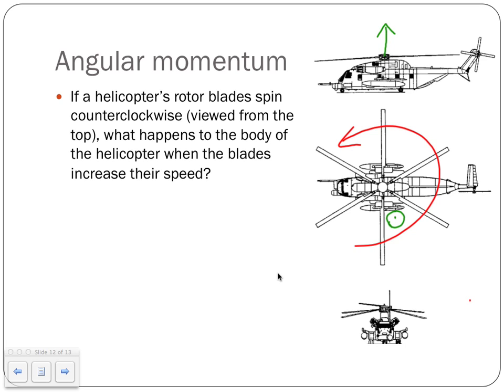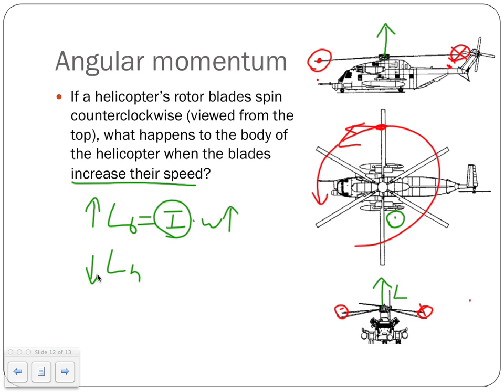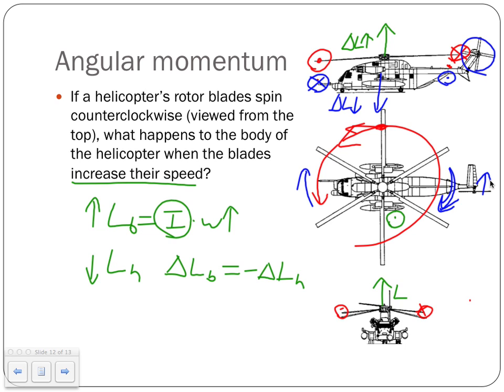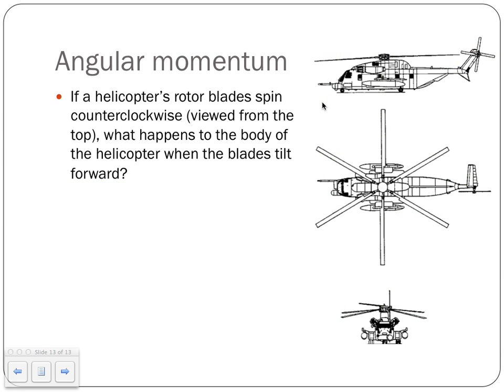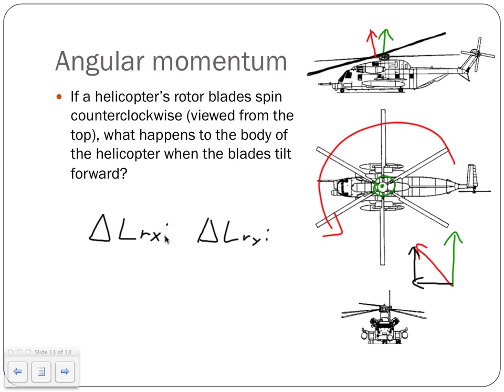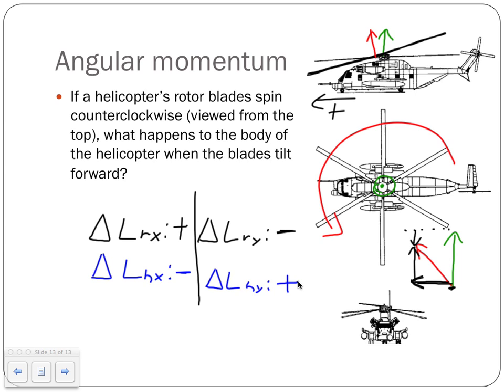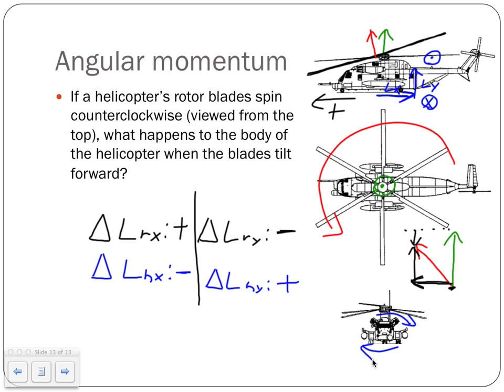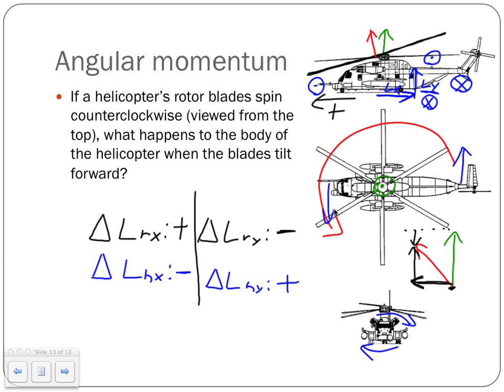Rotation 3 b